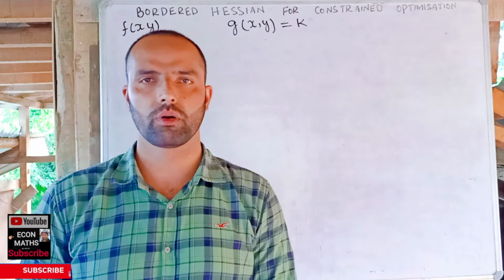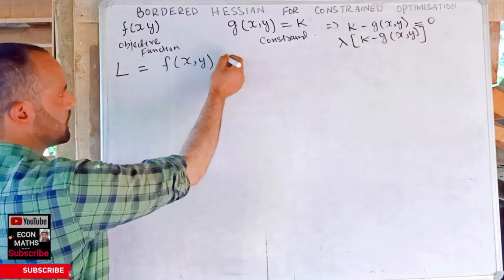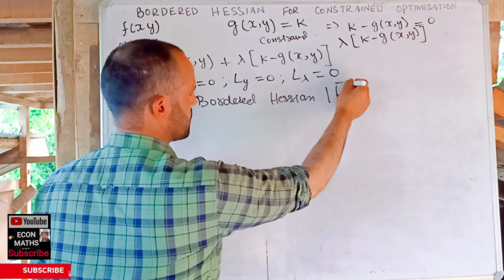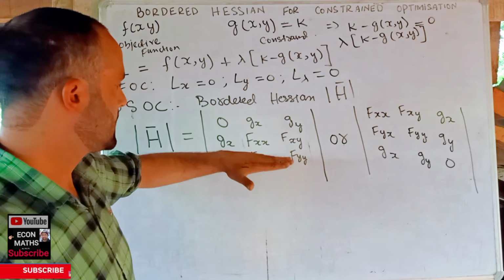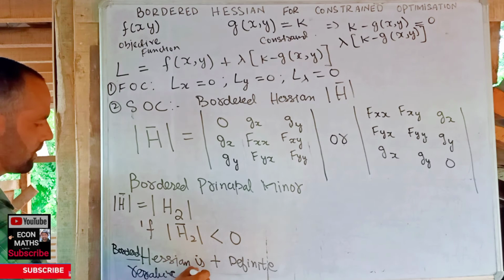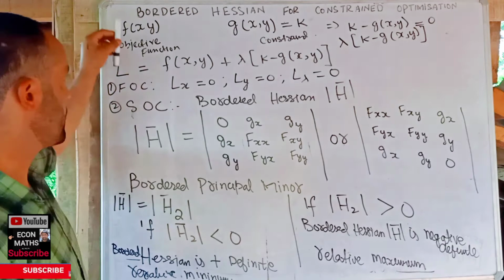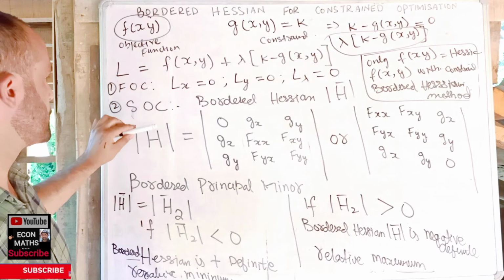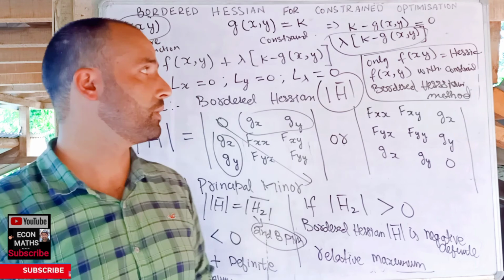Bordered Hessian For Constrained Optimisation .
Bordered Hessian is a matrix method to optimize an objective function f(x,y) . the word optimization is used here because in real life there are always limitations ( constraints ) which we have to consider and we have to maximize ( if it is output or utility function ) or minimize ( if it is a cost function ) with respect to the limitation.